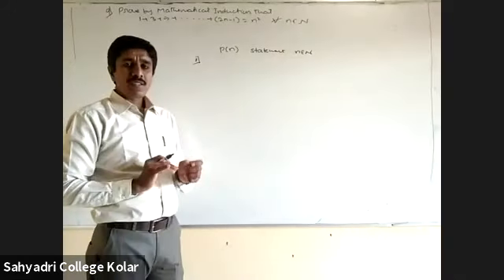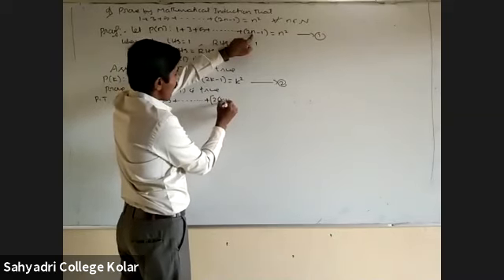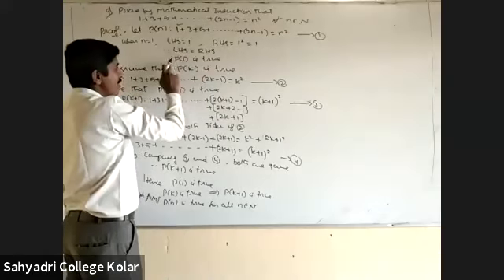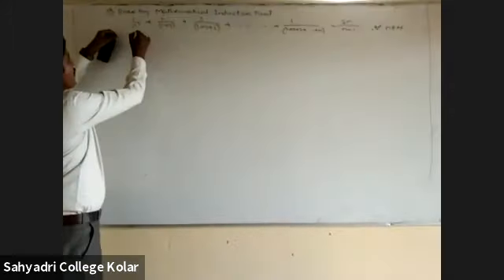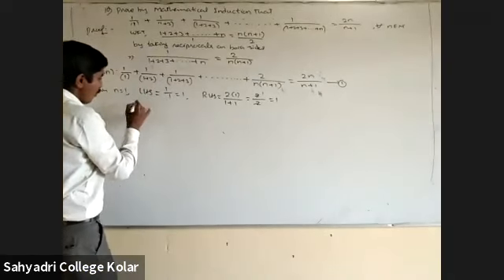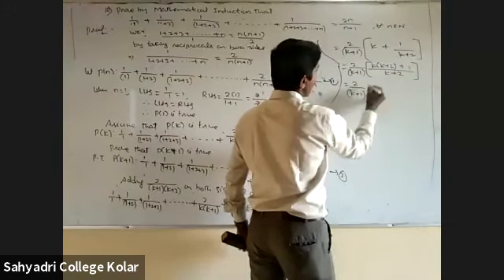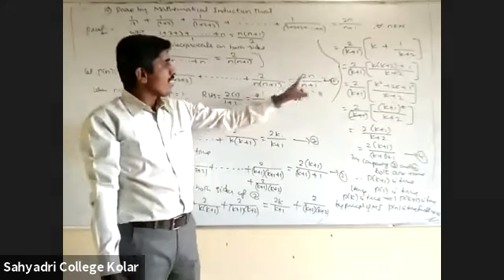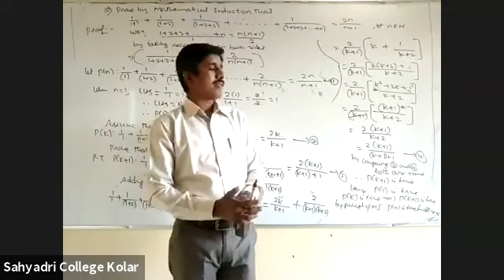Mathematical Induction - 5